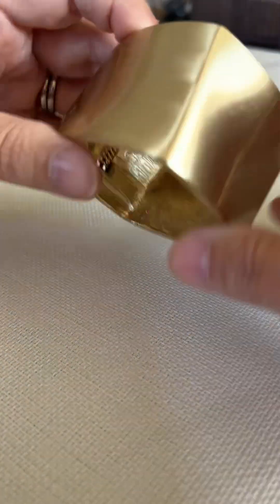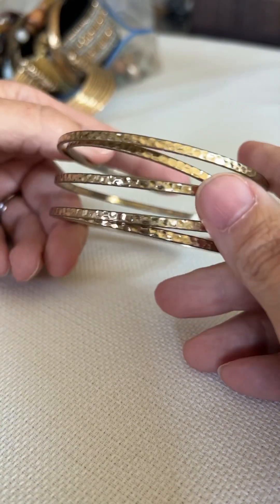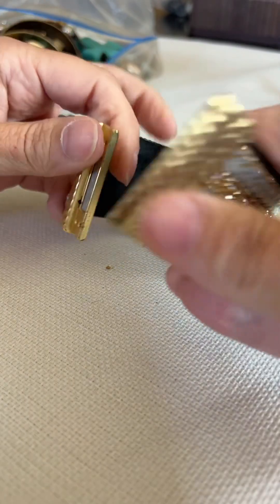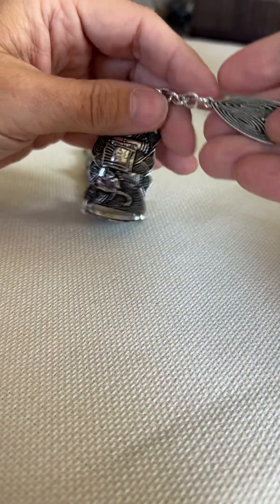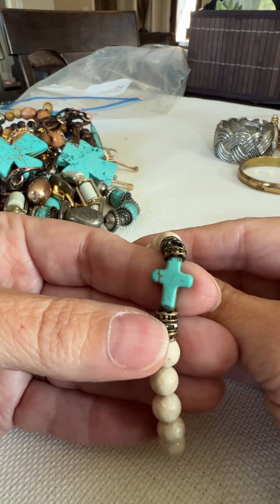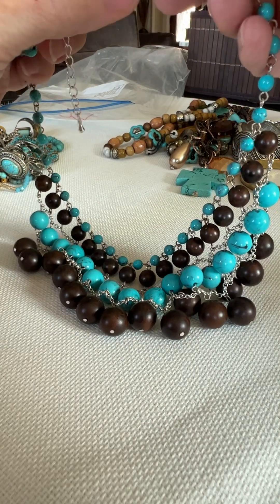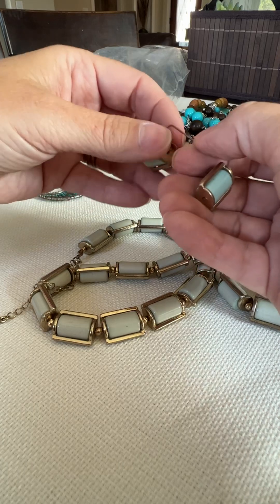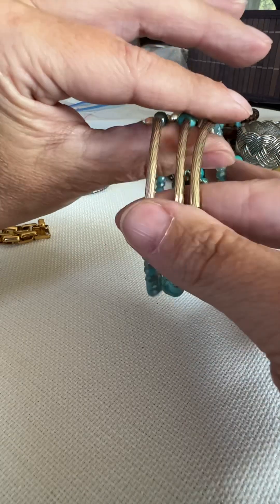Episode 1: Jewelry Unboxing Southwest LOT GW MS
Unboxing 37 piece Southwest Lot from Clinton, MS

Add Episode, description, time stamp. Let me know your offer and add 5 for shipping. I will bundle all. No added fees.